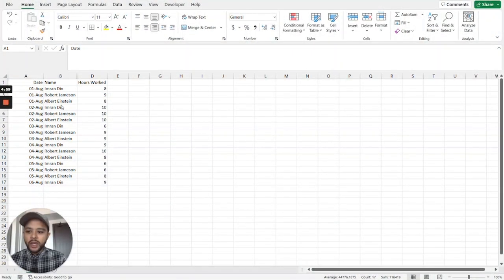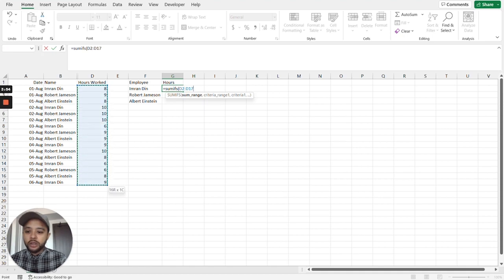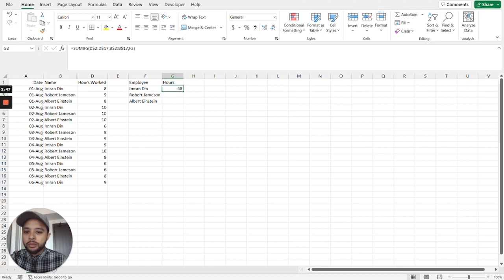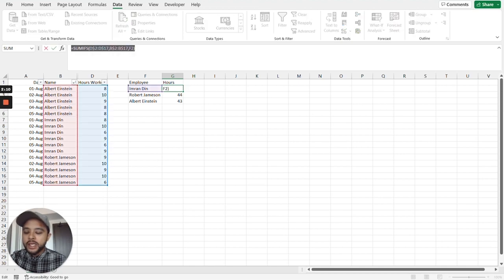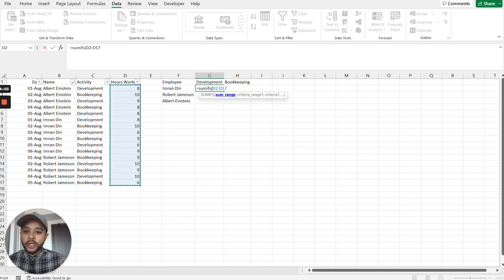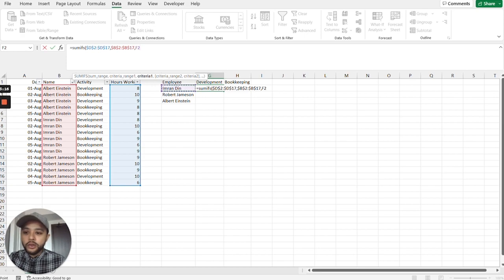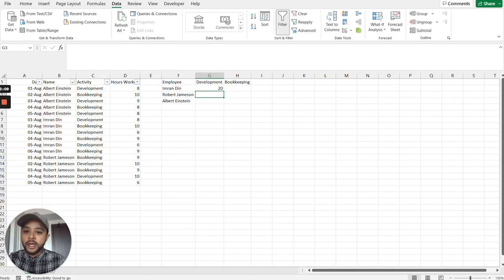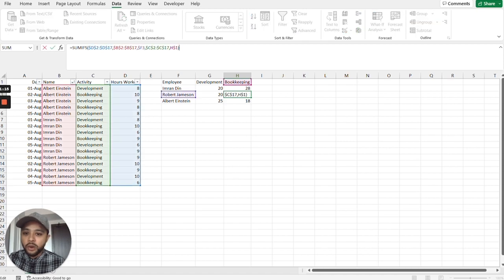Count Employee Hours in Excel - the EASY way - Sumifs Formula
Chapters ⌛
00:00 - Introduction to sumifs
00:35 - Employee Data
00:47 - Sorting Employees
01:13 - Let's create the formula
03:09 - Sorting the Data
03:45 - Adding another column
04:03 - How much has each employee worked?
04:25 - Adding a dollar sign
05:19 - Giving a criteria range
06:13 - Completing the formula
06:23 - Choosing an activity